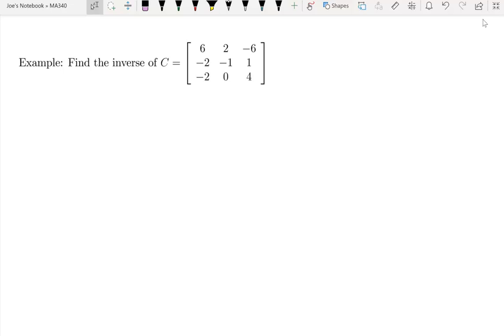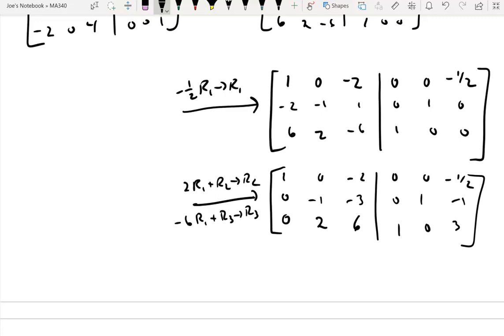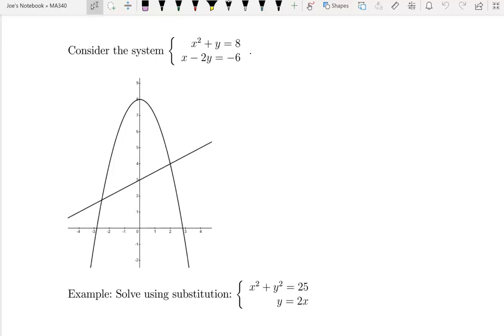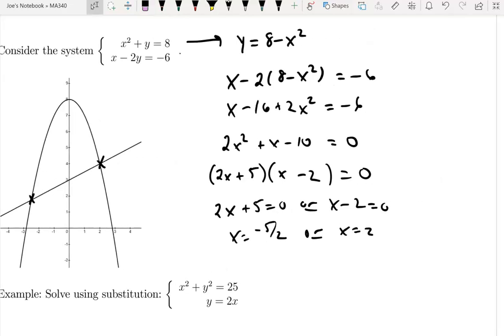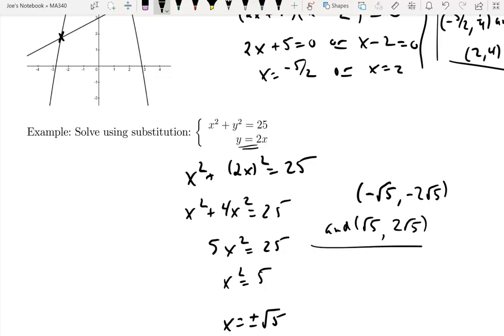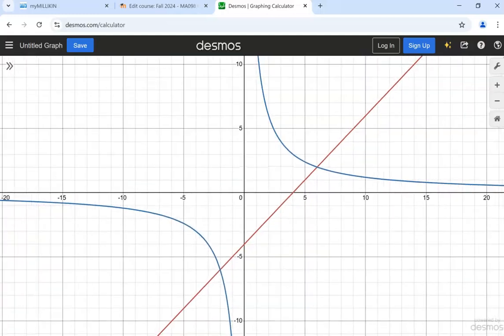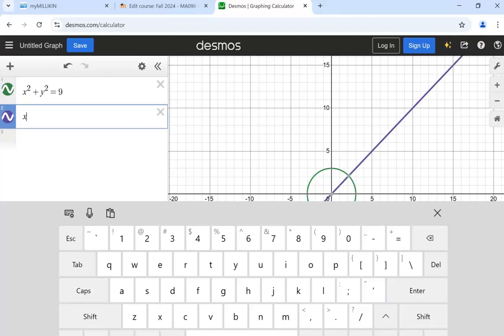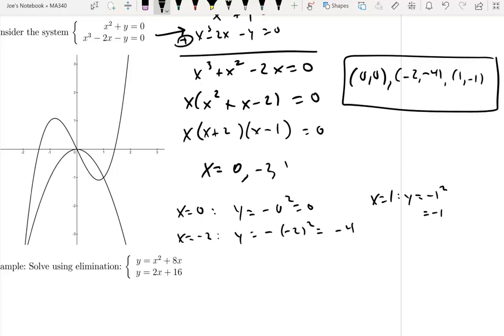MA110 12 6 24